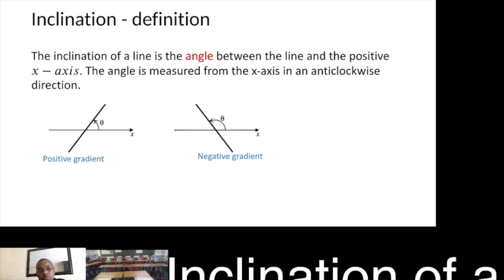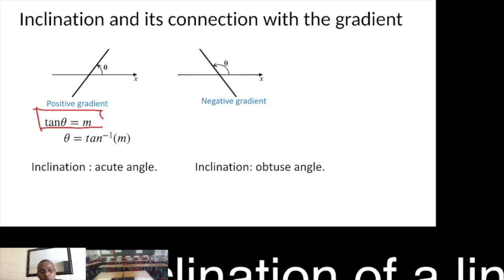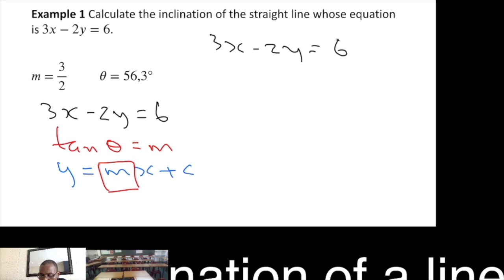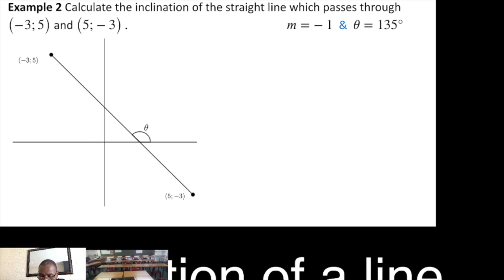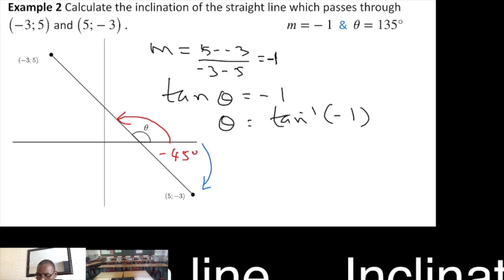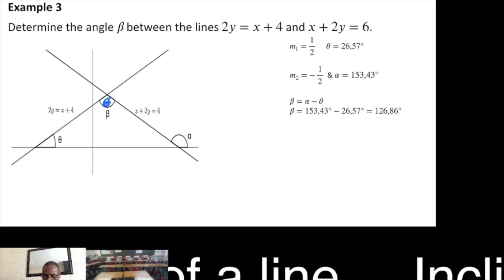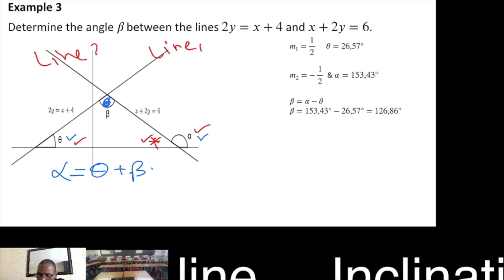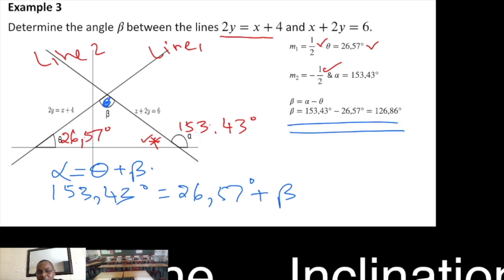Analytical geometry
Inclination